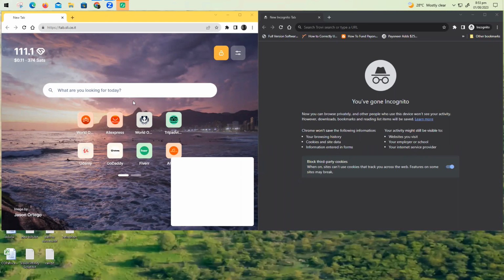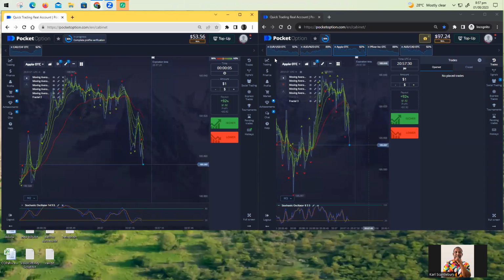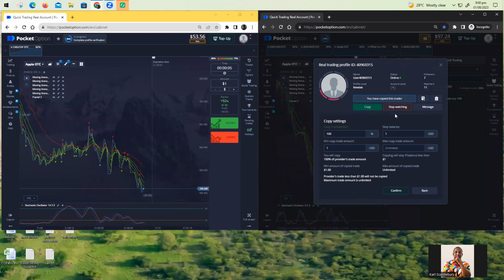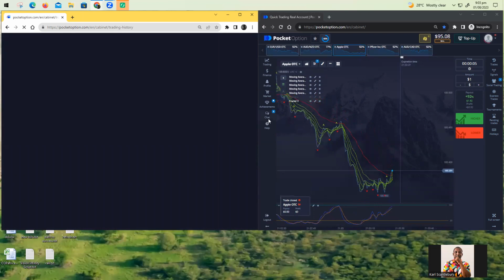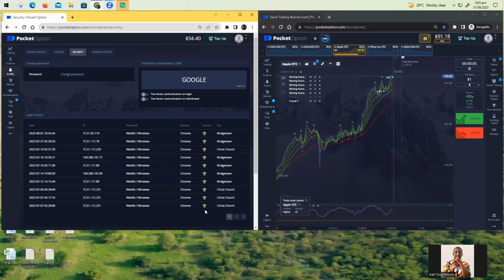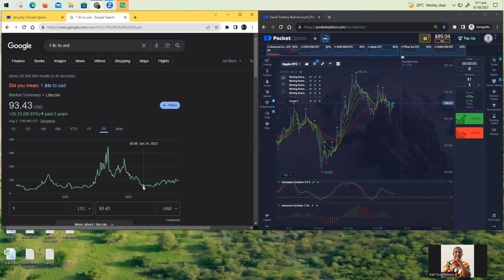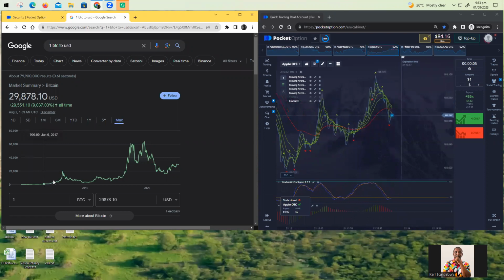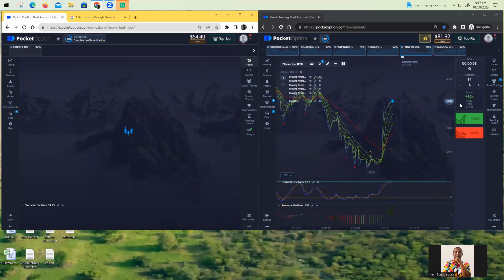The Mathematics of the Cohort Vision - 1056092021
1. Why does the Cohort team give the $50 USD complimentary USD in trades
2. Why does the Cohort team suggest we buy, deposit or send 1.0 Litecoin or greater
3. Why does the Cohort team suggest we create our accounts ourselves
4. Why do the Cohort team even allow their trades to be copied at zero fees ?
5. Why do the Cohort team even allow their profits to be shared at zero percentage points?
6. Why is the Cohort team distributing multiple of complimentary Litecoin over the next eight (8) days
7. Why do the Cohort team only trade with 92% Profit Derivatives and not 90%, 88%
8. Who the Cohort team allow multiple accounts to benefit during Fun Ding Night when it is a night of fun and calling trades for the enjoyment and entertainment of all participants?
9. Why does the Cohort Team only trade with funds between $1.00 and $1.99 and not $100 and $125 ?